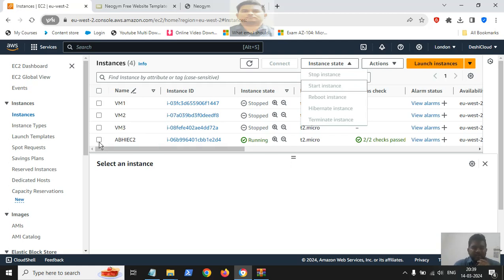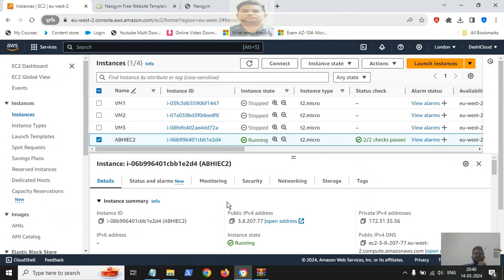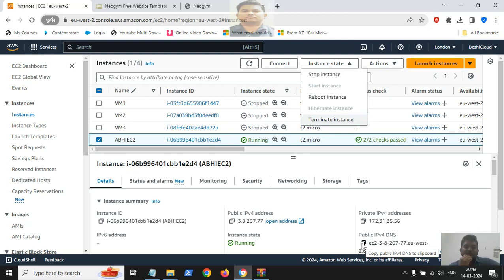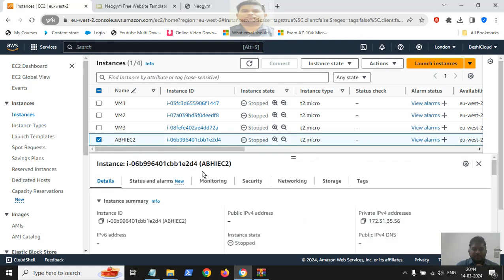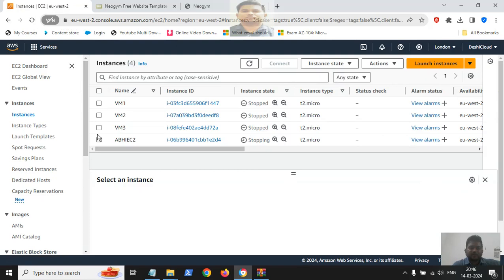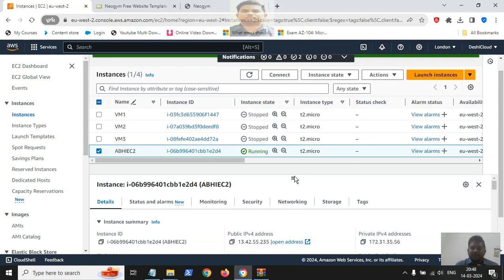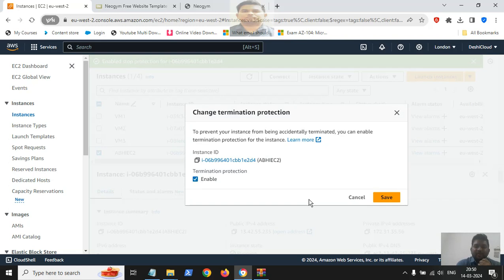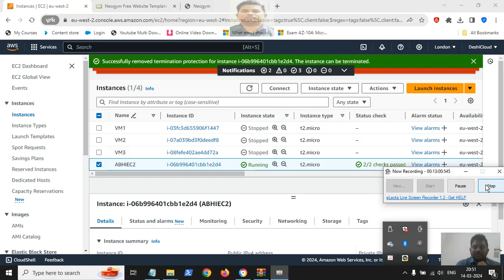4 INSTANCE STATE LAB